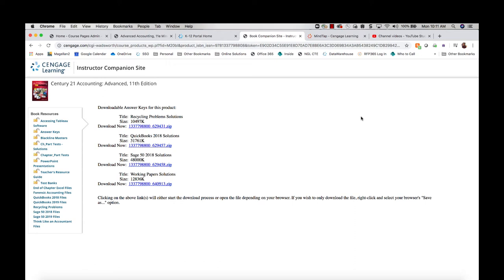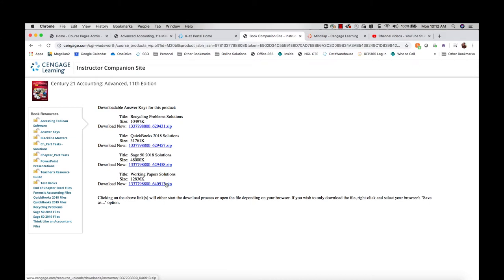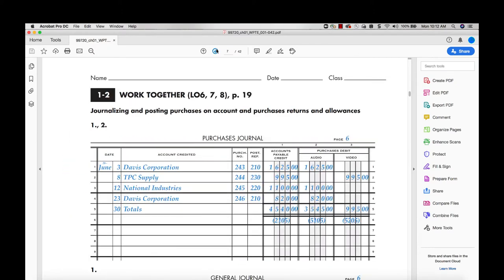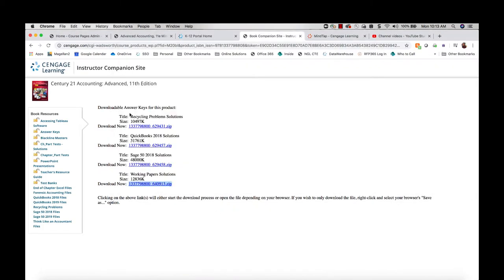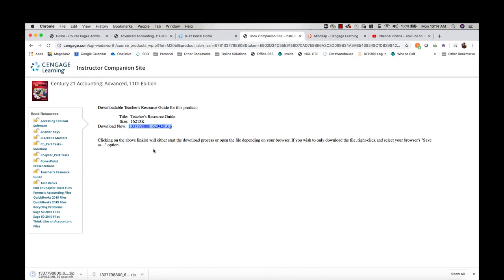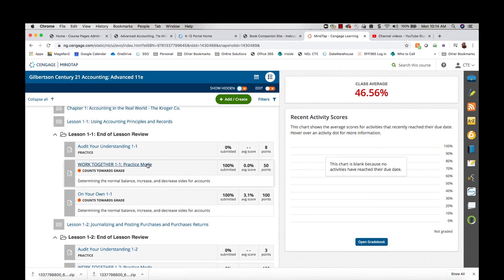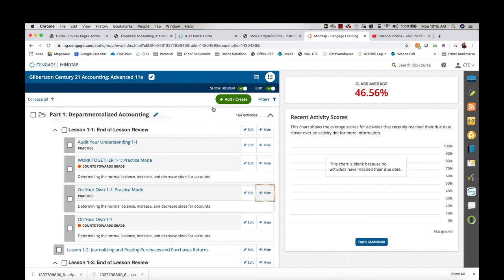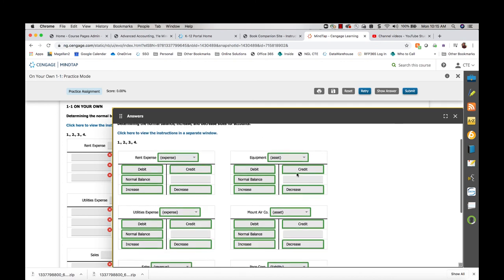Teachers--Viewing Assignment Solutions in MindTap for C21 Accounting: Advanced, 11e